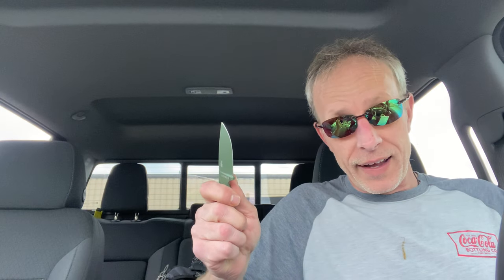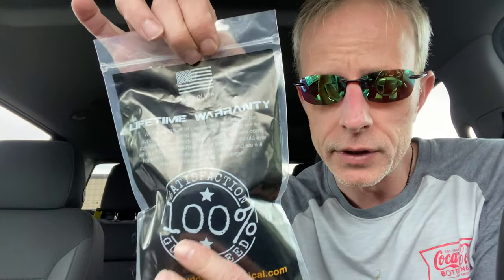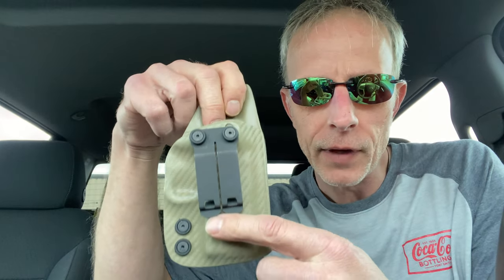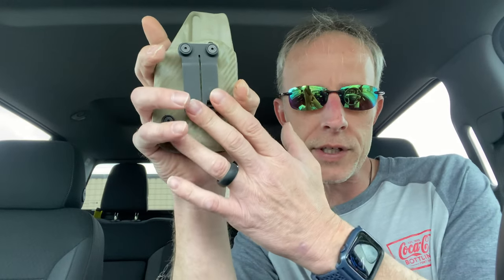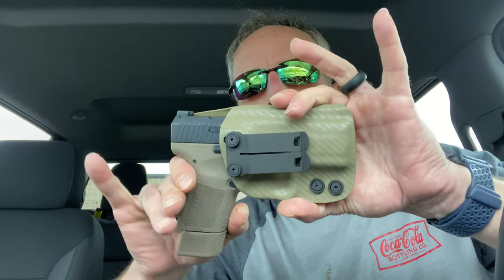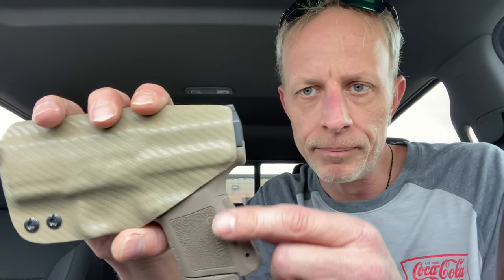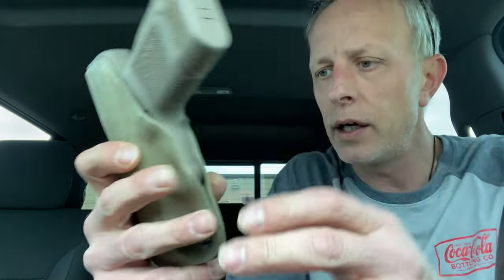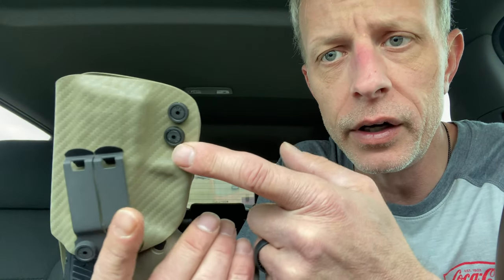Canik mete mc9 holster by Muddy River Tactical is awesome